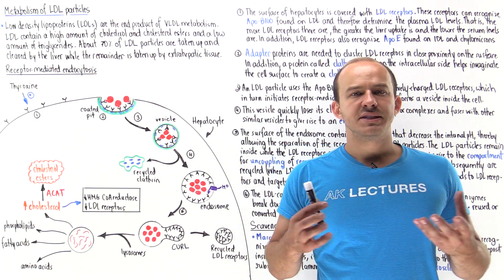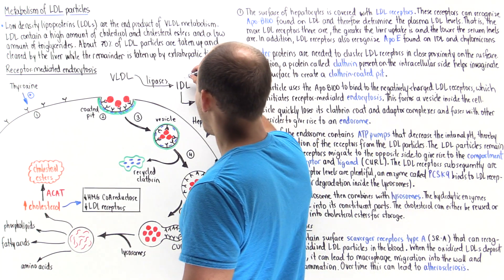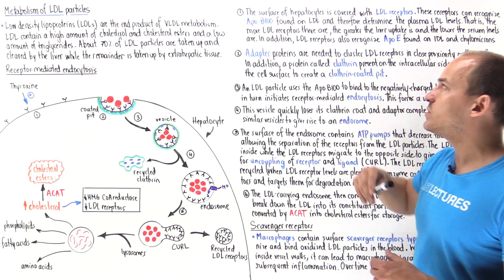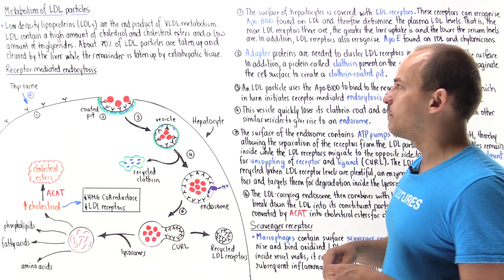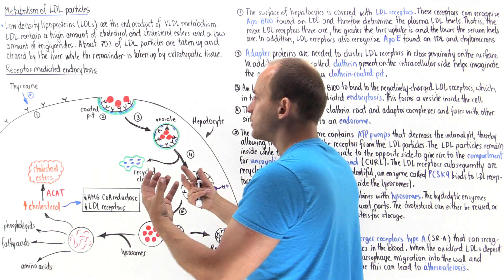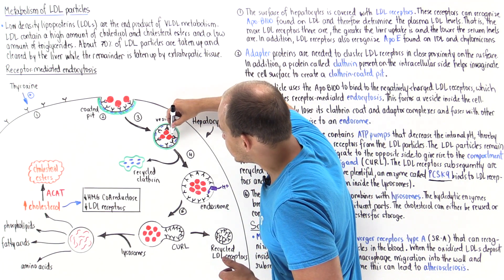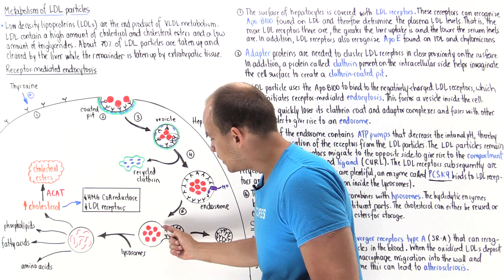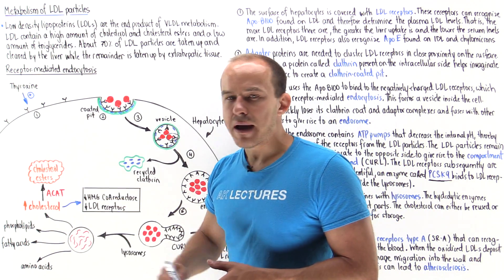Metabolism of low-density lipoproteins (LDLs)